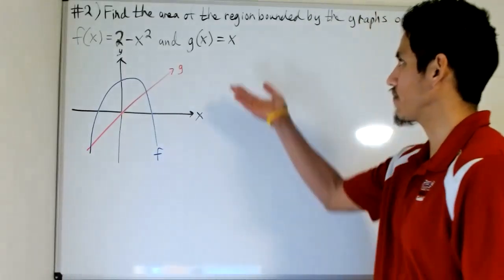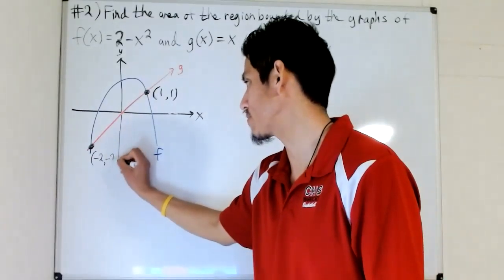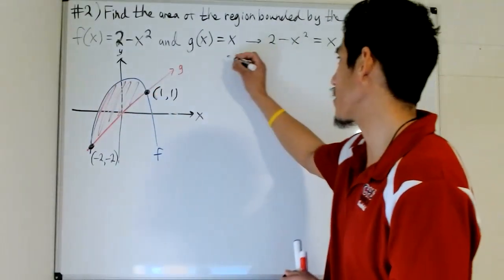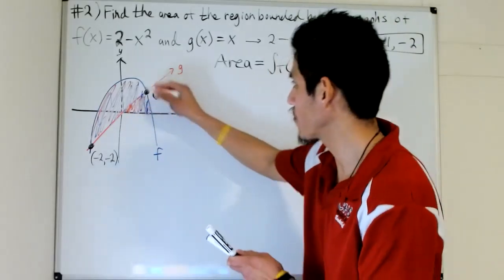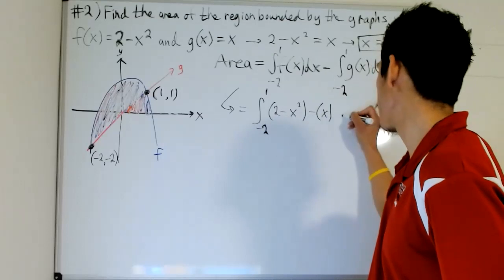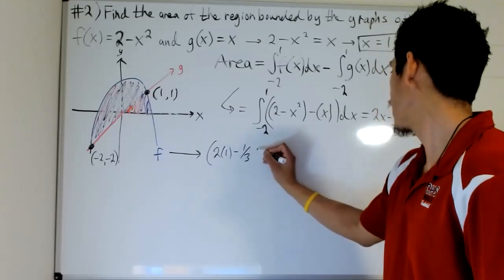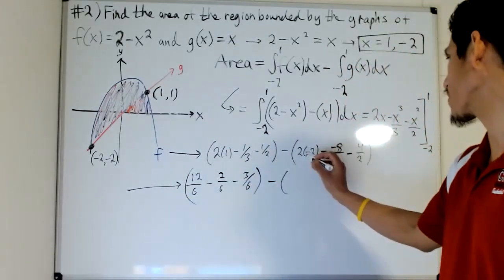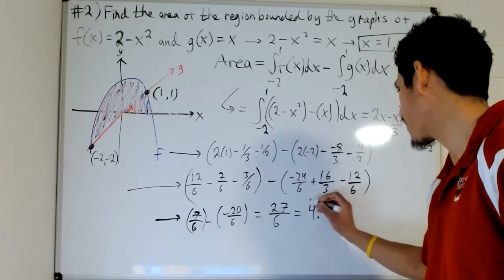Area Between Two Intersecting Graphs | AP Calculus AB/BC Lesson 7.1.2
In this video I go over how to find the area of the region between two intersecting graphs by solving the example problem where I find the area of the region bounded by the graphs of a quadratic and linear function.